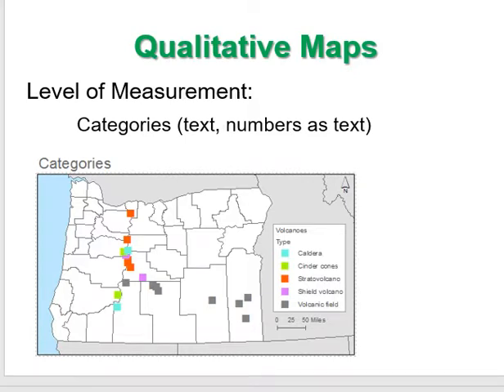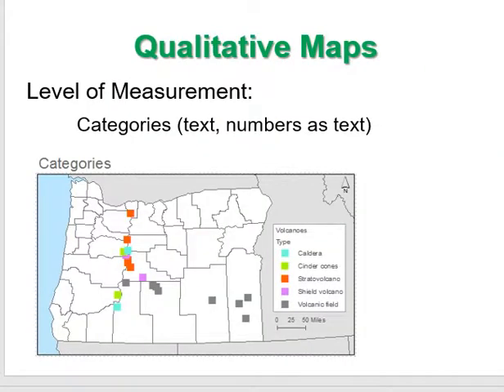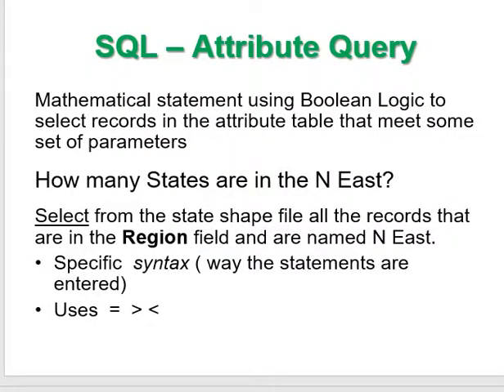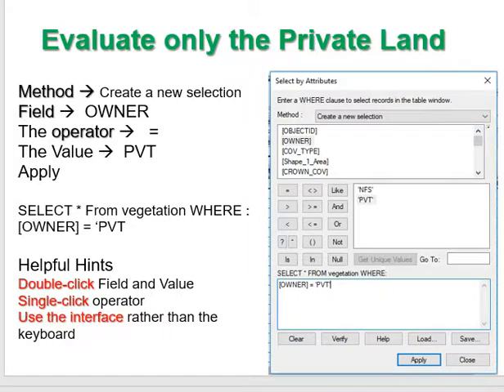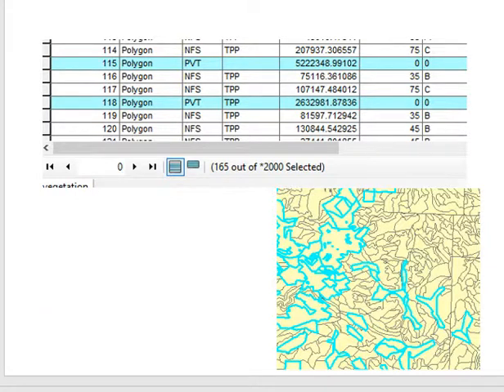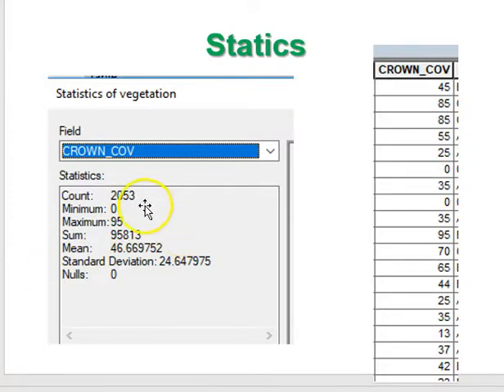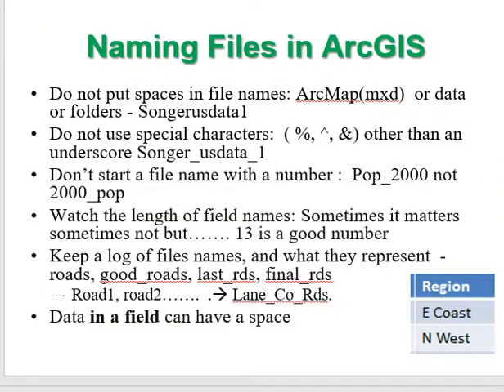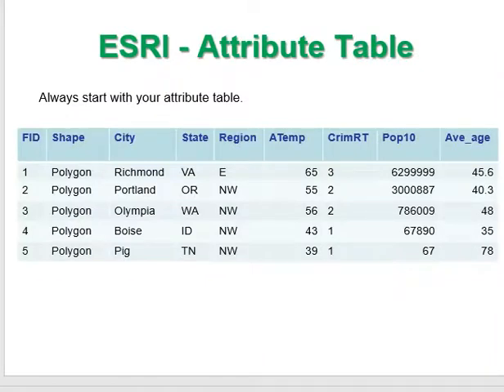GIS151 ThematicMap2 Fall18